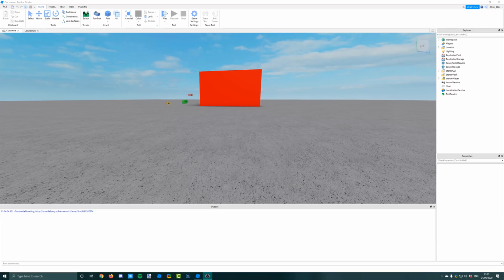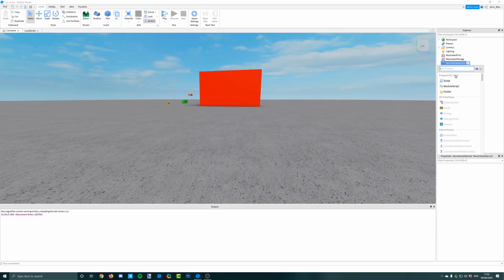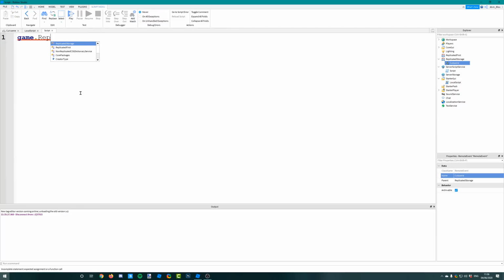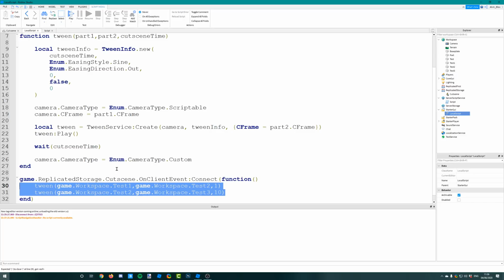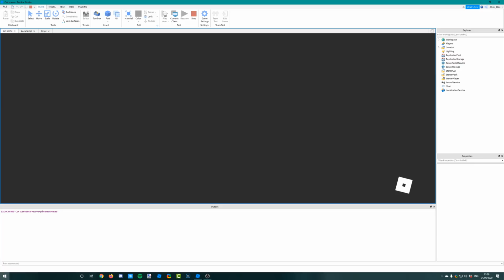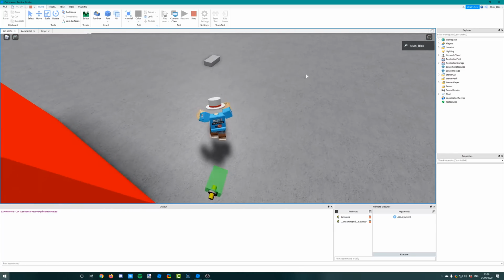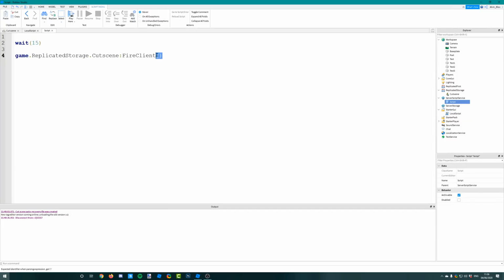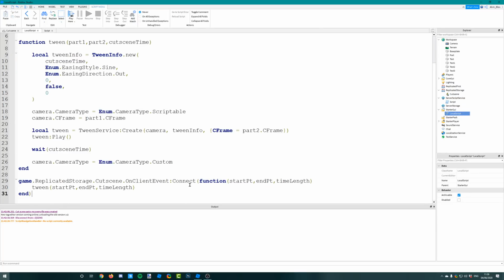Trigger Cutscenes To Play - Roblox Cutscene Script Tutorial #2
Learn how to trigger cutscenes to play when something happens in your game using Remote Events and Server Scripts. Because the code to make cutscenes run has to run locally on each player's computer as different players will have different cameras, we have to trigger this code to execute from the server script somehow. But how can we do that? RemoteEvents! They are really handy for executing code on the client from the server, and vice versa.